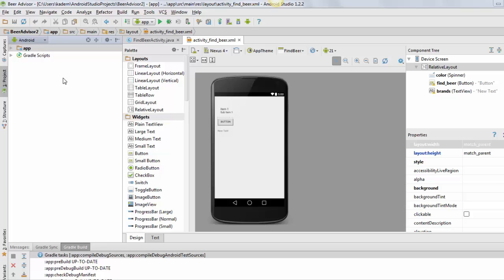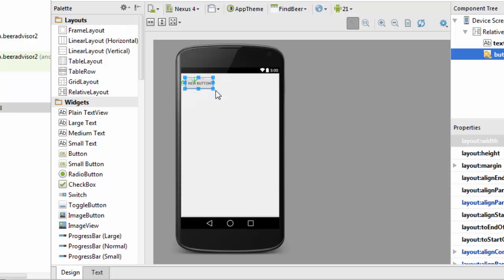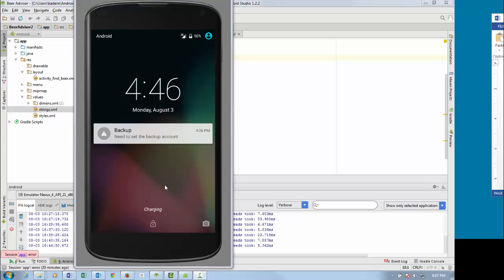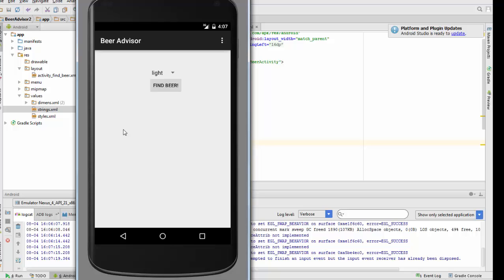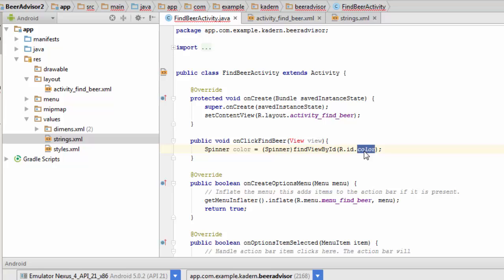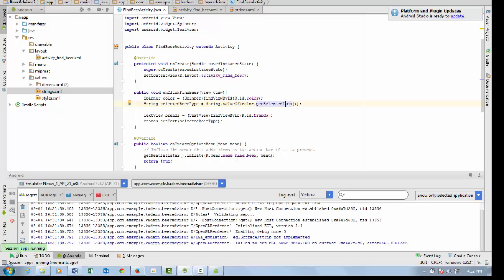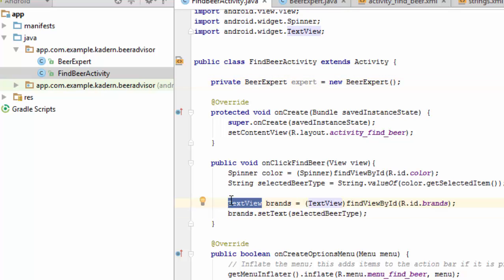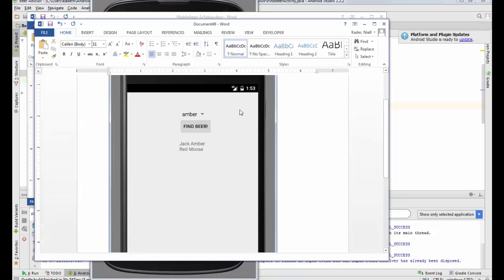Chapter2 - Find a Beer App